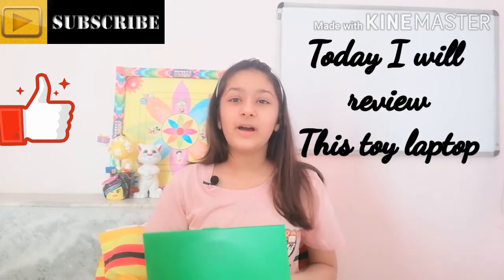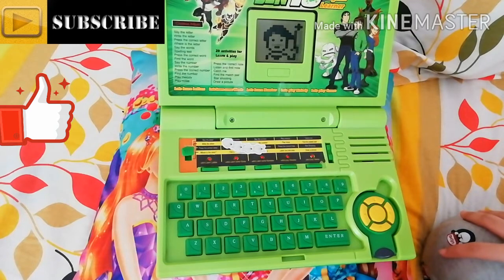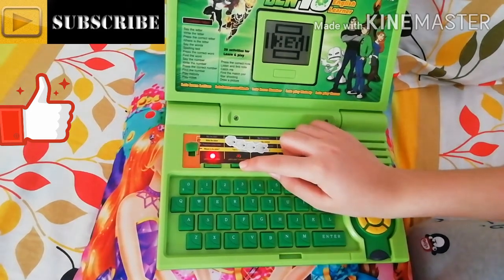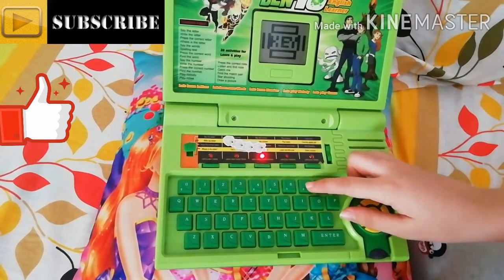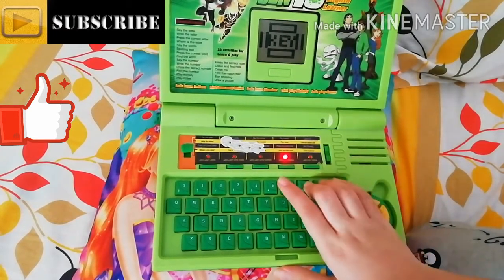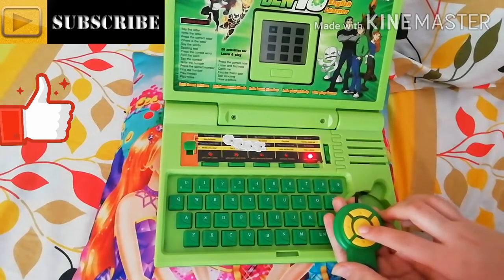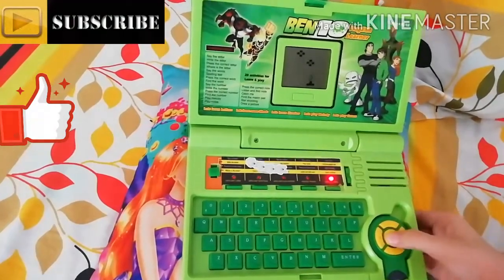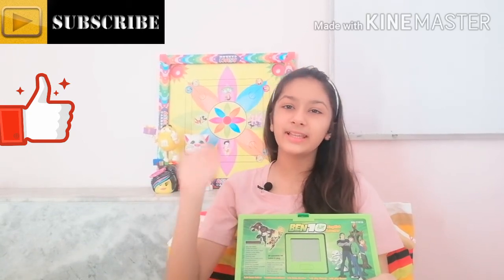English learning toy laptop for kids|Ben 10 laptop kids learning toys unboxing and review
- laptop available in Flipkart

Hey guys!!!
today I will review an amazing toy laptop which is very helpful for children under 1 to 8 years.
1) learn spellings

2)play games

3) speak English

4) learn numbers

etc

And it is available in Flipkart.